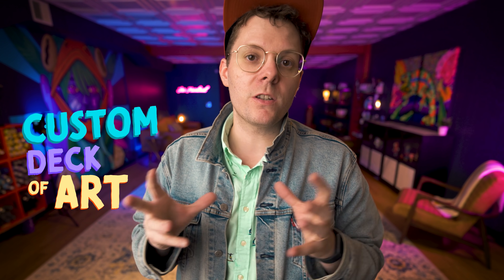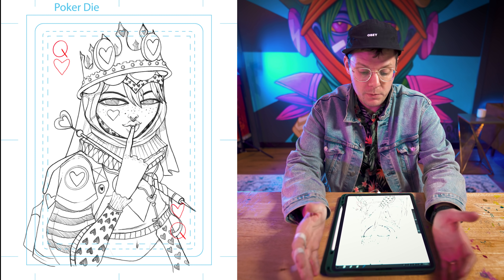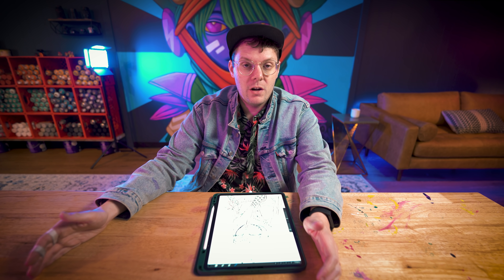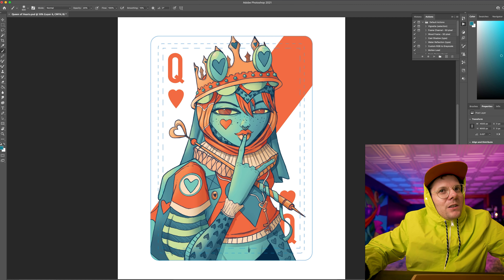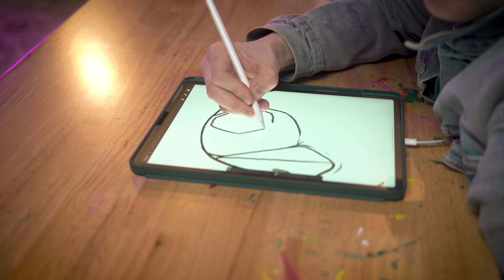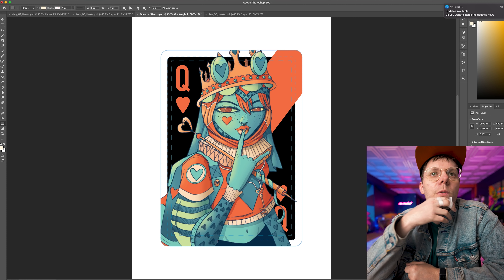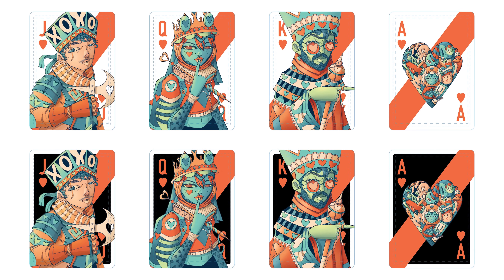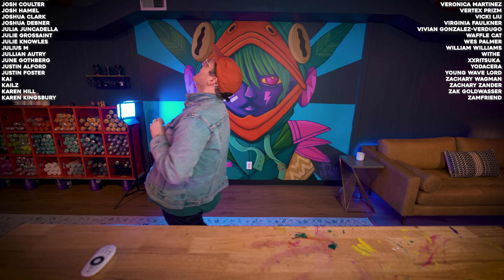Designing my own Custom PLAYING CARDS! - #1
I create a custom deck of art poker cards. (part 1)

Some of My Supplies:
Ipad Pro 12.9"
My Ipad Case (everyone asks me about this for some reason)
Paperlike Screen Protector

Cameras
My Main Camera Sony A7C
My 2nd Camera Sony A6600
My 3rd Camera Sony A6500

Slider
Rhino Arc II Essentials Slider Bundle (for moving shots and face tracking!)

Light
Key Light Godox SL-60W
Amaran 100d Light
36" Softbox
Light Stand
Wall Mount Light Stands
Neewer Dimmable Bi-Color LED Video Light
FL-3060A Bi-Color LED Light Panel
GVM RGB Lights
Color Lights
Vibe Lights
More Vibe Lights

Technical
Editing/ Color Correction console
X-Rite ColorChecker Passport Video

Audio
Condensor Mic (voiceover) Akg C214
Main Shotgun Mic Rode NTG3B
2nd Shotgun Mic Sennheiser MKE 600
Focusrite 18i8 Audio Interface

Displays
Samsung 49-Inch CRG9 Curved Monitor
Dell P2715Q 27-Inch Monitor
BenQ 27 Inch IPS Monitor
ANDYCINE A6 5.7 Inch HDMI Field Monitor